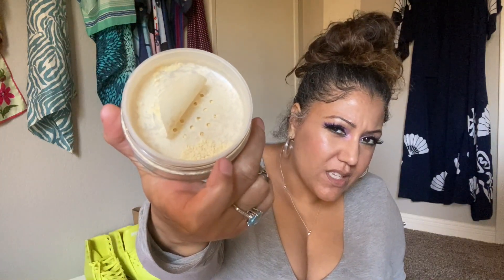Things I loved in the month of May | MAY BEAUTY FAVORITES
Hiya! Back on a Monday with a classic jam (why am I giving off DJ vibes lol) - a favorites video! I mean, I guess it is a playlist of my recent hits! Hope you enjoy, and get some ideas for some warm weather beauty stuff ❤️❤️❤️

Products mentioned:

Anastasia Beverly Hills Loose Powder in Banana
Vieve Precision Brush #123
Anastasia Beverly Hills Dewy Set setting mist
Charlotte Tilbury K.I.S.S.I.N.G. Lipstick in Penelope Pink
MAC Stone lip pencil
Supergroup (Re)Setting Mist SPF 40
Nudestix Nudies blush stick in Picante
Bare Minerals Original Liquid Mineral Concealer in Light 2N
MACStack Micro mascara
Trixie Cosmetics Extravaganja palette
Bésame Masterliner for lips in Universal Red
Fenty Killawatt highlighter in Whattabrat
Beach Read by Emily Henry
Vintage clear hoop earrings from Etsy!

All of this was purchased with my own money because this is what I'm into lol